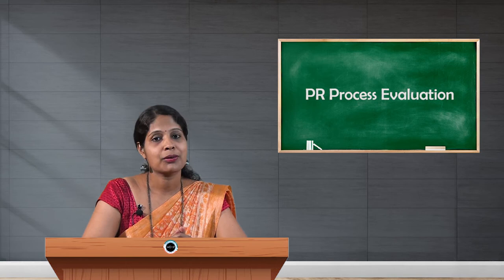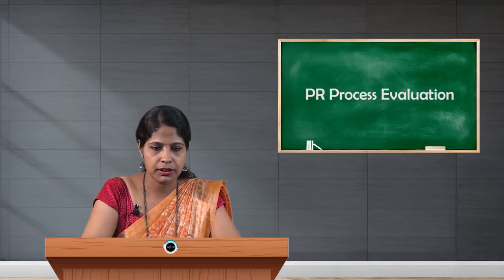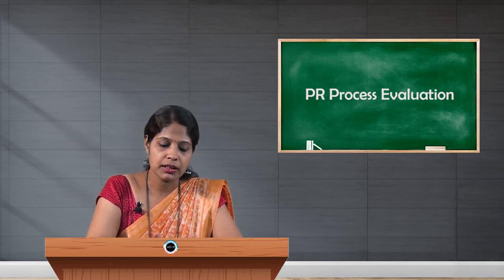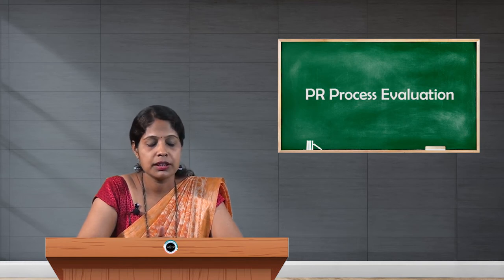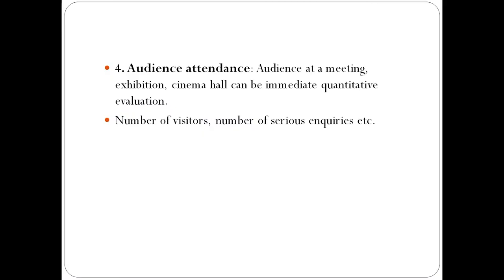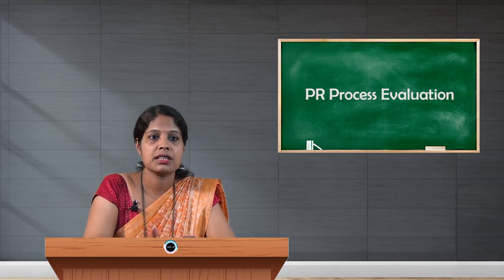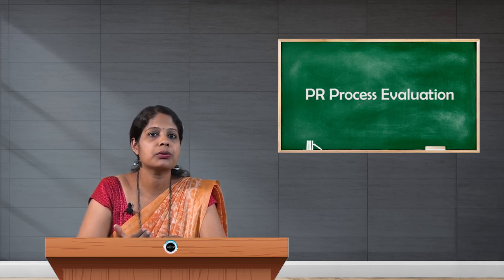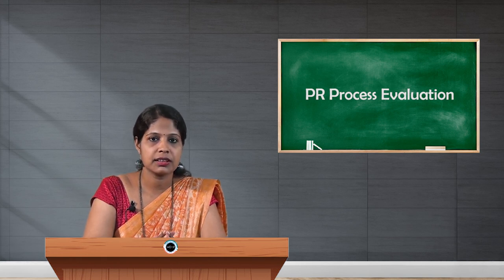SDM E-Learning: PR Process Evaluation (Geetha AJ)